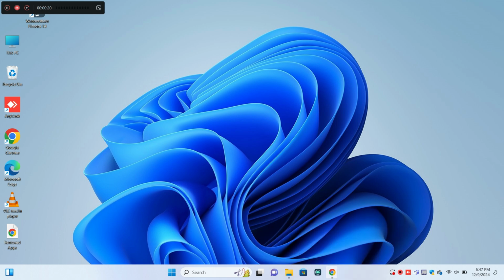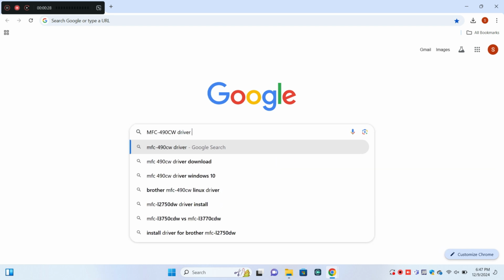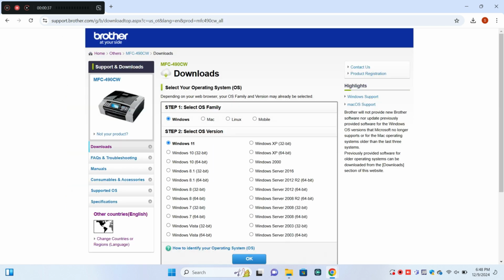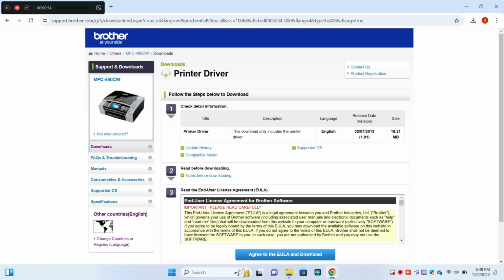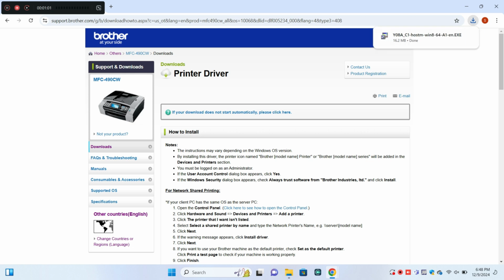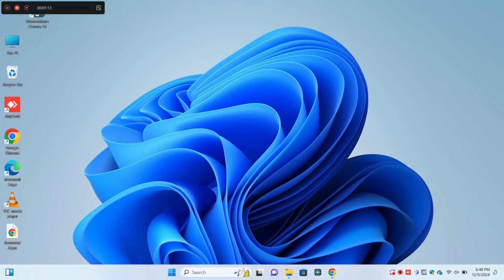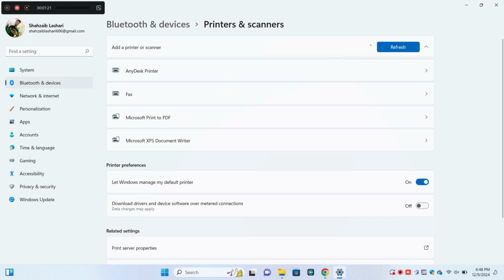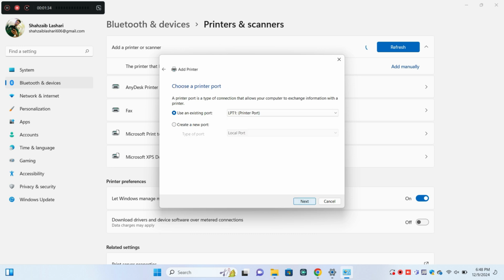How To Install & Setup Brother MFC 490CW Printer Driver in Windows 10/11